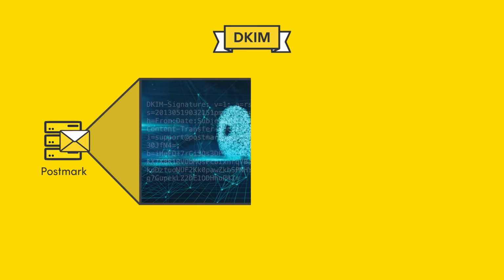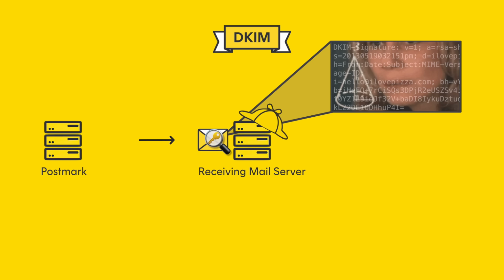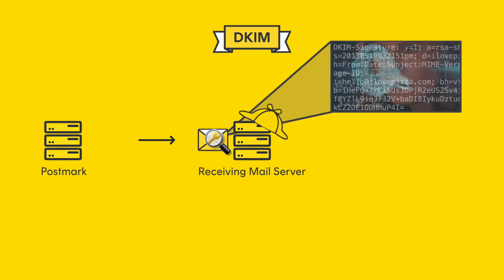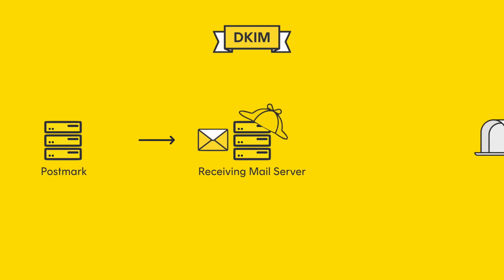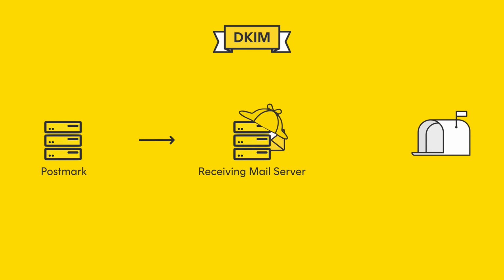What is DKIM? DomainKeys Identified Mail explained (in under 4 minutes)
DKIM (DomainKeys Identified Mail) is an email authentication method that uses public-key cryptography to sign emails and verify that the message body and attachments were not altered in transit.

Spammers and hackers might try to intercept your messages and send malicious emails on behalf of your domain, which will damage your email security and overall domain reputation. And if a lot of people start receiving fraudulent messages that look like they’re coming from you, they will get annoyed and send them straight to the spam folder—so you might find yourself on a list of bad senders you should not have been on in the first place.

Timestamps:
0:00 Introduction
0:35 A (very) short history of DKIM
1:24 How DKIM and DKIM records work
3:08 DKIM in a nutshell (summary)